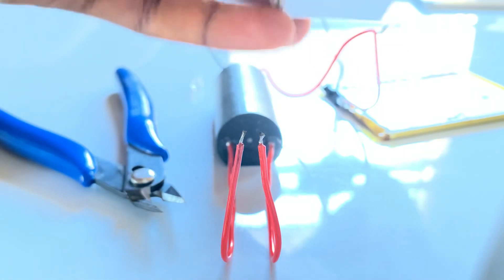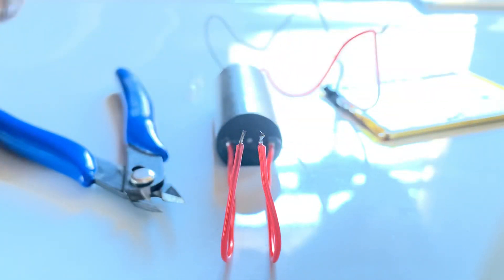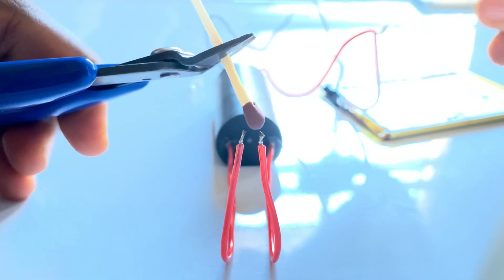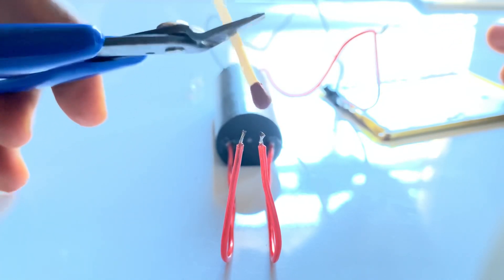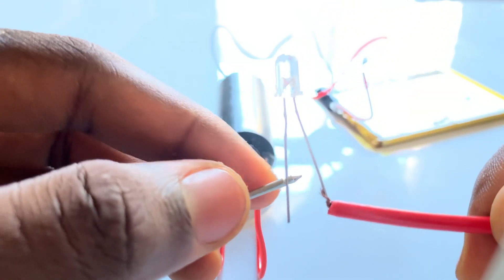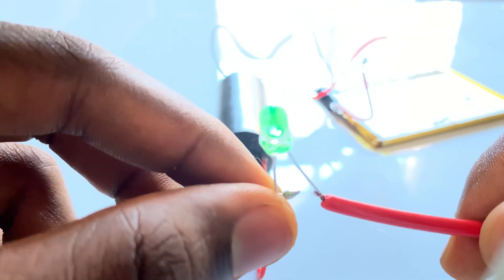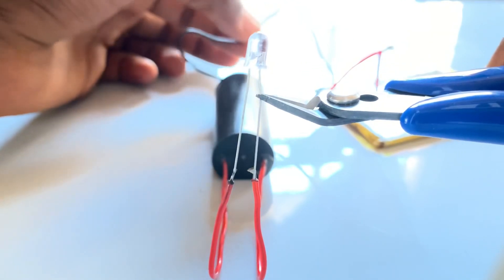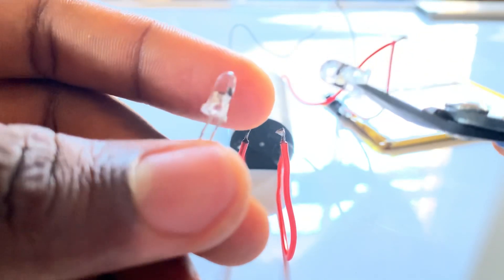2 Science Experiments - Experiments You Can Do at Home.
2 Science Experiments - Experiments You Can Do at Home.
 Hello guys in today’s video will be running a simple science experiment of a 400,000V transformer arc against an LED bulb and a matchstick.
 Ensure you watch from beginning to end to find out what happens.